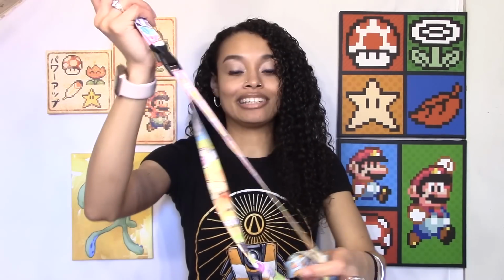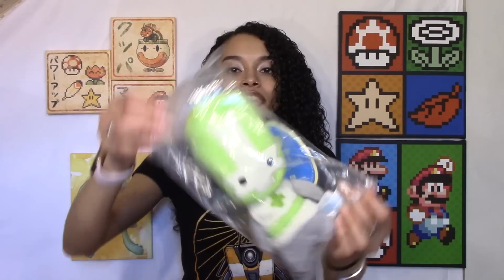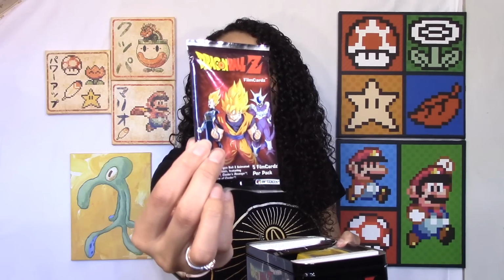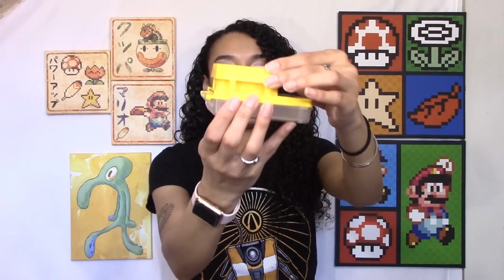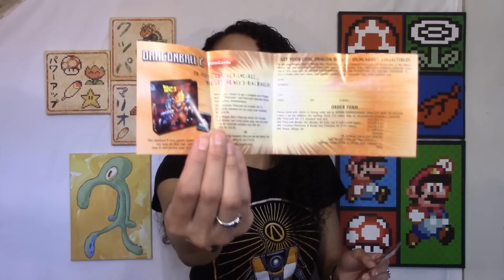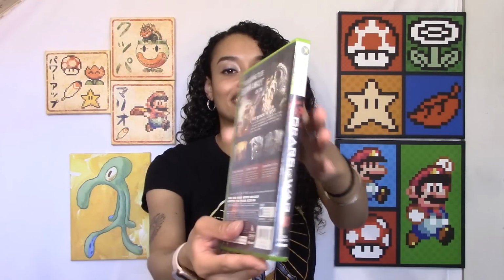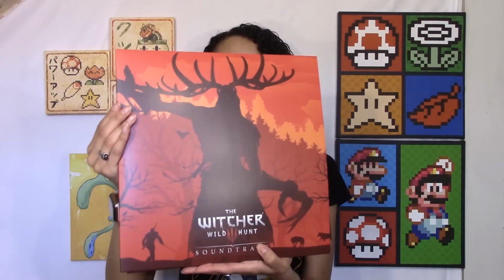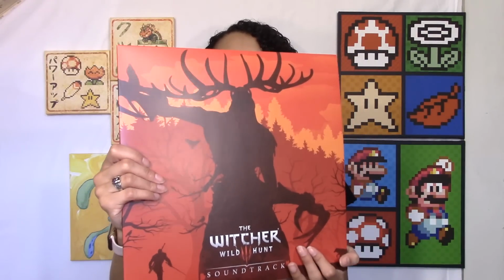PAX East 2019 Pickups!